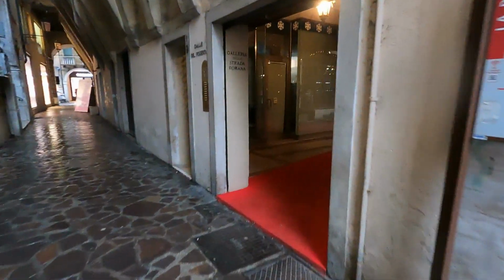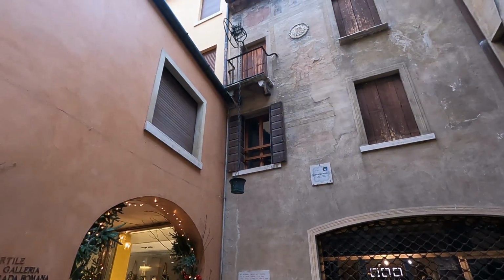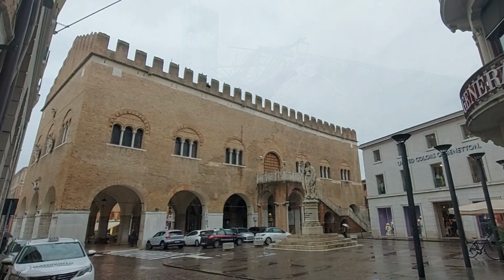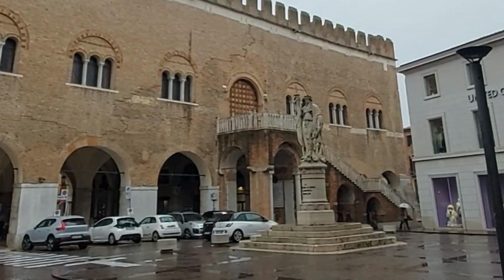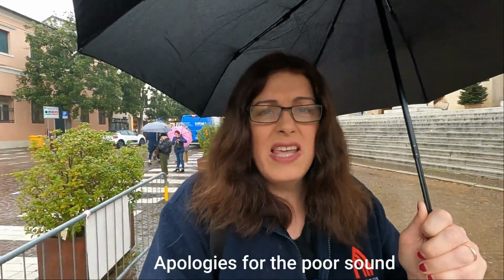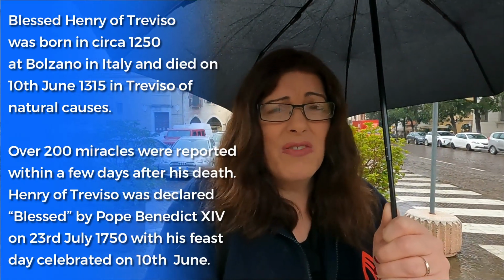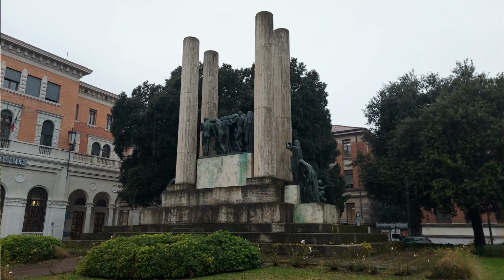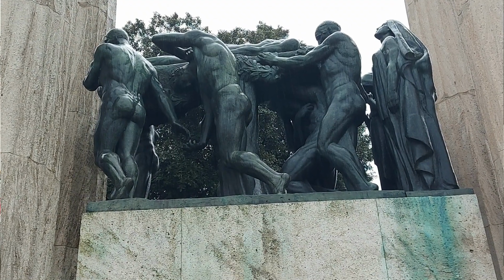What to do on a rainy day in Treviso?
What to do on a rainy day in Treviso. Well, I was about to find out. My plans were certainly disrupted, but there are always things to look at even in the rain. I started by finding an unusual fountain, known as the ‘Tits Fountain’ which was certainly quite different to others that I’ve seen. I found an old photo of Treviso in one of the covered walkways showing a building in 1944 , which was interesting to compare the photo to the same scene in 2023. The Italians did repair the building to its former glory and repair the destruction caused during World War Two.

Next, I visited Treviso Cathedral, venturing down into the crypt to look at the medieval wall paintings. I did discover the burial place of Blessed Henry of Treviso, who was born in circa 1250 at Bolzano in Italy and died on 10th June 1315 in Treviso of natural causes.  By this time I was getting very wet, so my last location was the city’s war memorial. An impressive structure which commemorates the 630 people from Treviso who died during World War One.

0:00 - Intro
0:06 - Tits fountain, Treviso
1:53 - Old photos, Treviso in 1944 and 2023
4:04 - Treviso Cathedral
6:50 - Treviso war memorial
8:55 - End sequence

►Have you considered sponsoring my channel by joining me as a member? This is where you will find exclusive videos and unseen clips, plus other benefits all here on YouTube?

Other music from the YouTube audio library Other music from the YouTube audio library Sound effects obtained Soundbible, SoundFXnow, Mixkit, Pixabay and from the YouTube sound effects library with Visual effects from Movie Loops, Creative Studio and Pixabay.com Some photos shown are my own, whilst others have been 'borrowed' from the Internet including Google Maps and used in good faith for educational purposes under the term 'fair use' in order to help illustrate historical context.